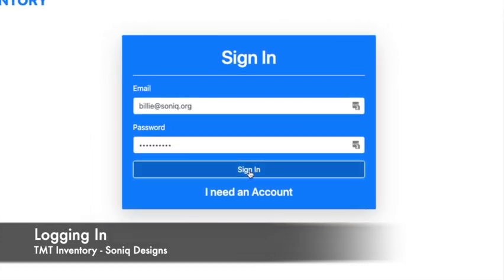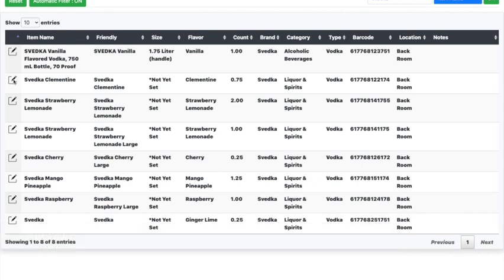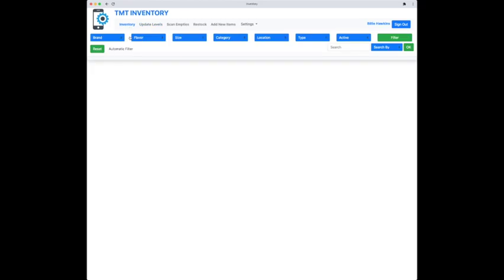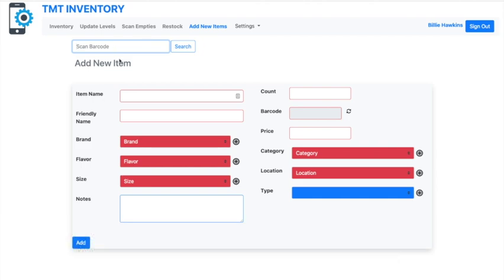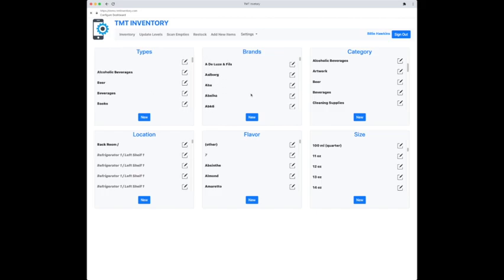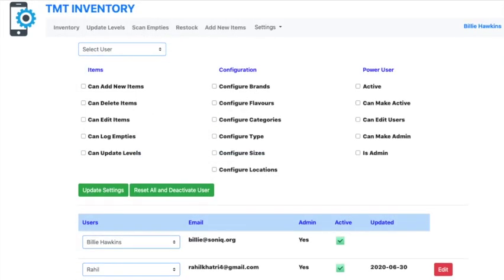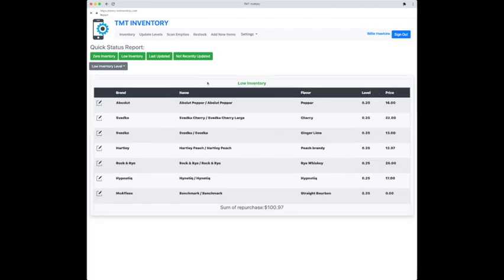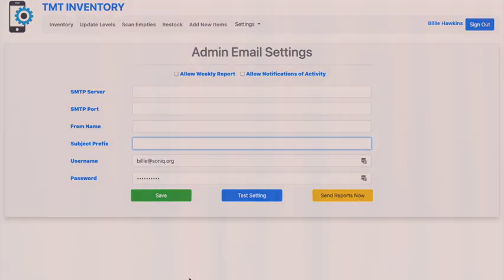TMT Inventory Demo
A simple, fast way to manage your Bar or Pub's liquor inventory!